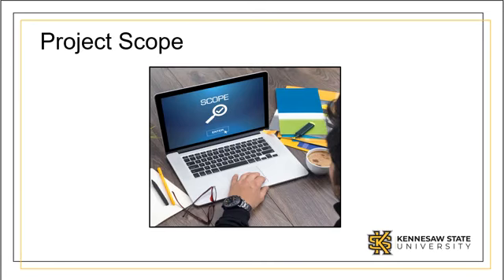6 The Elements of the Project Charter